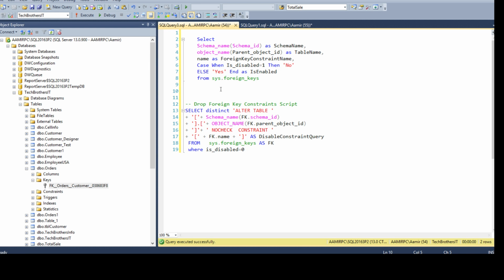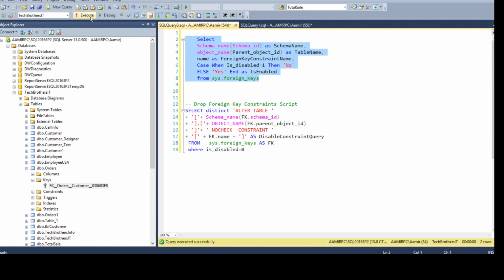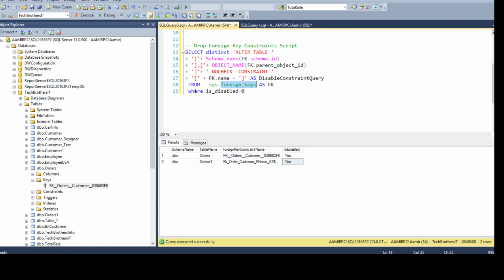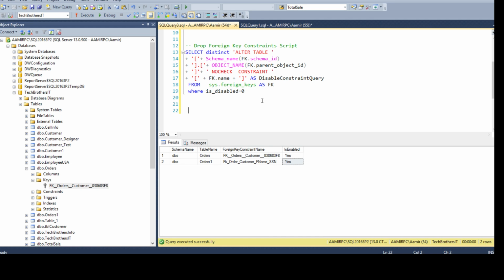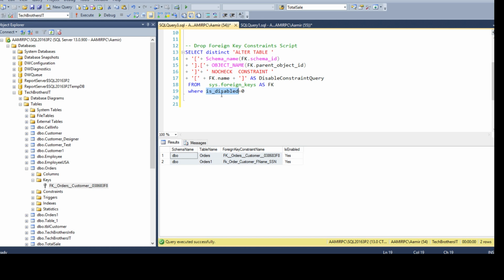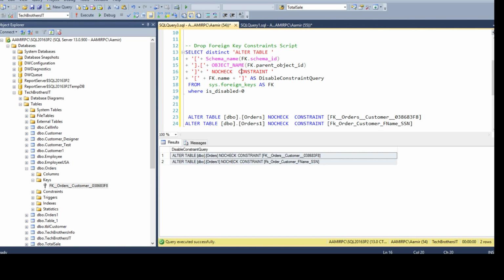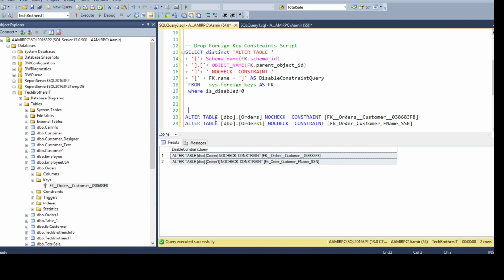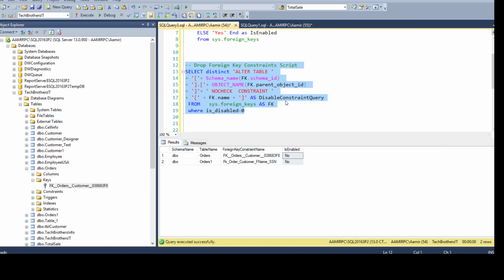How to disable all Foreign Key Constraint in SQL Server Database-SQL Server / TSQL Tutorial Part 77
SQL Server / T-SQL Tutorial Scenario:
You are working as SQL Server developer, You need to provide the scripts to disable all the Foreign Key Constraint in SQL Server database.  This might be scenario where you need to load one time data and you are ok if data violate referential integrity.

Link to scripts used in SQL Server / T-SQL Tutorial Video